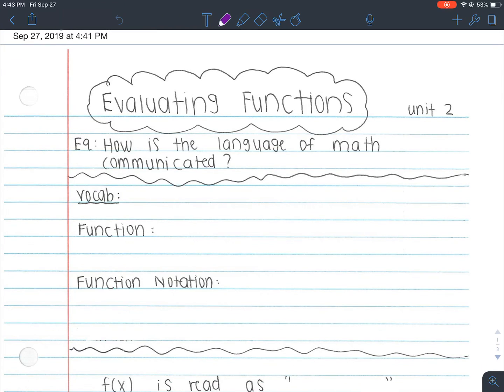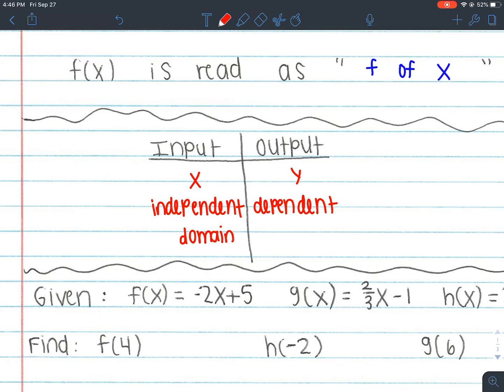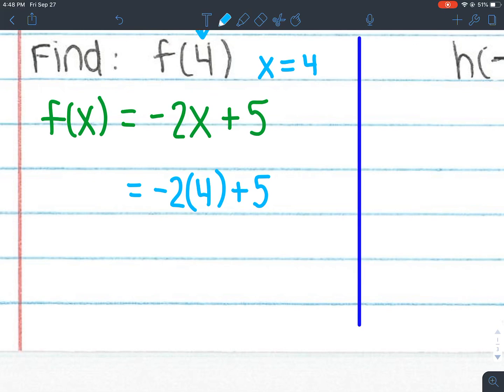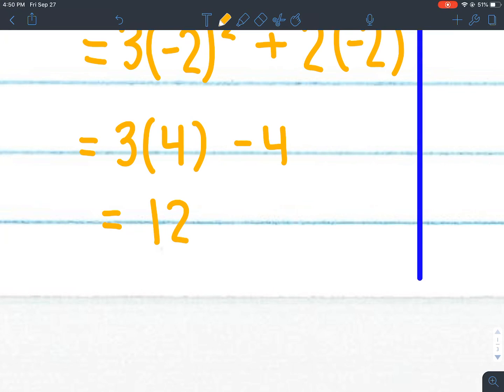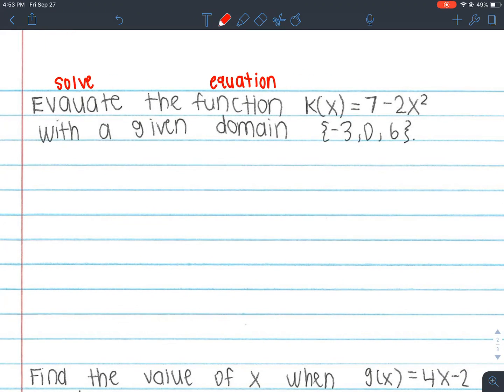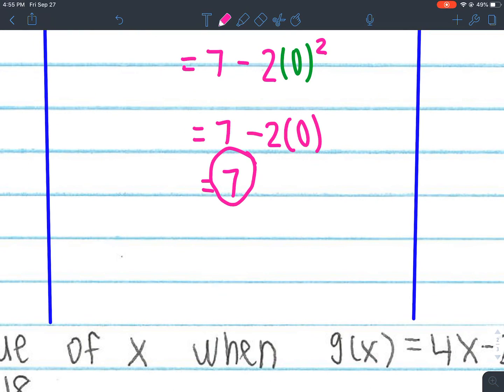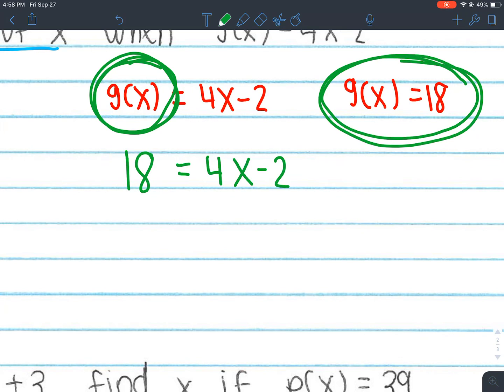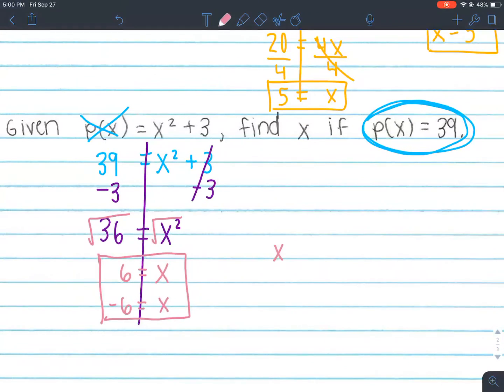Evaluating Functions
AB Unit 2 Notes - Day 4